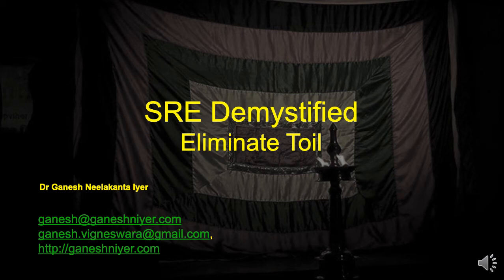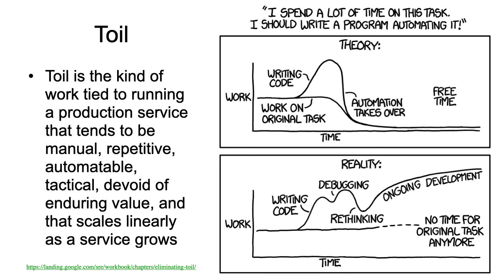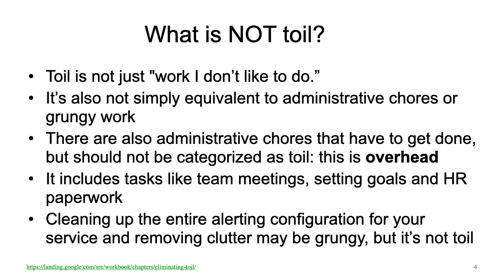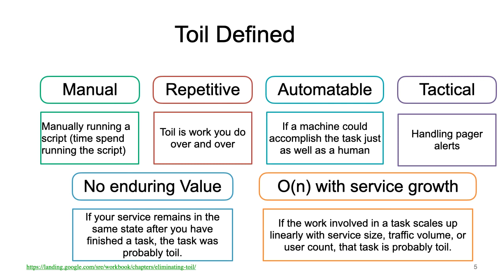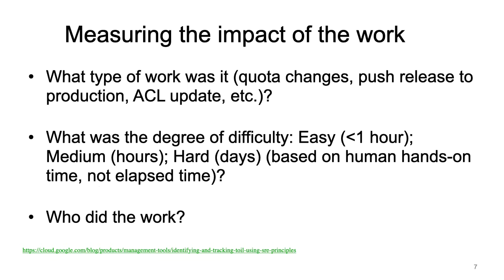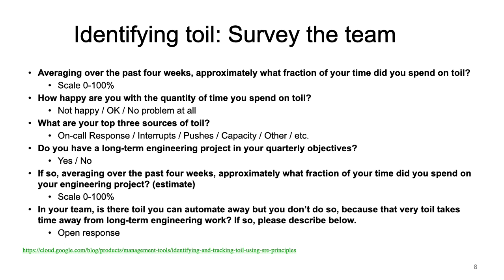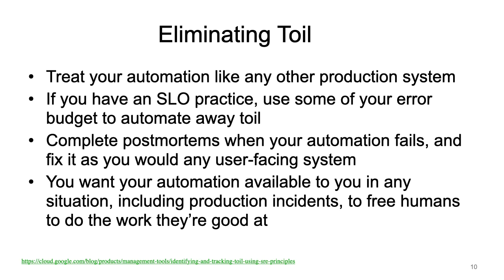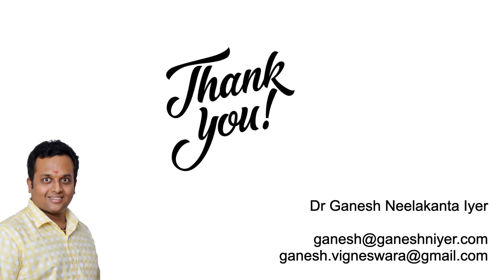SRE Demystified - 05 - Eliminate Toil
According to Google, SRE is what you get when you treat operations as if it’s a software problem. In this video, I briefly explain what is and isn't toil, how to identify, measure and eliminate them.